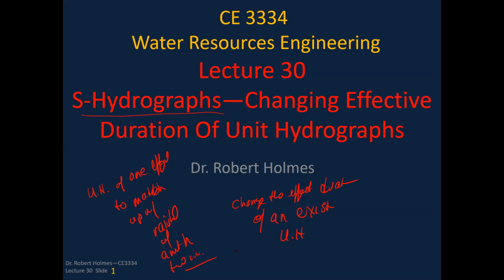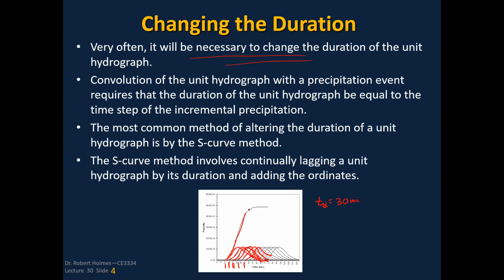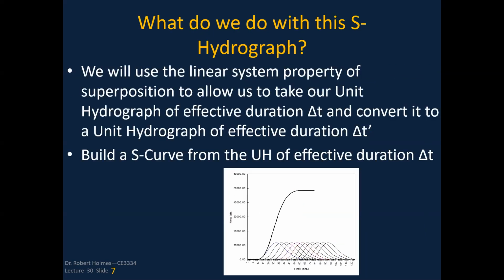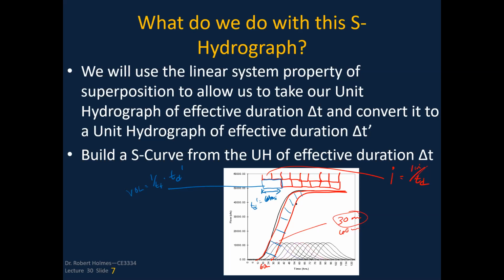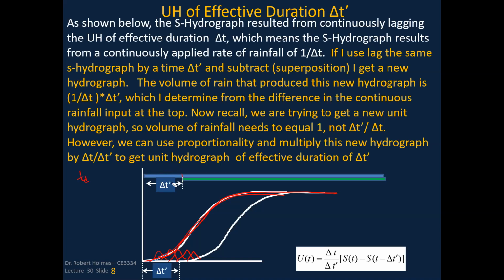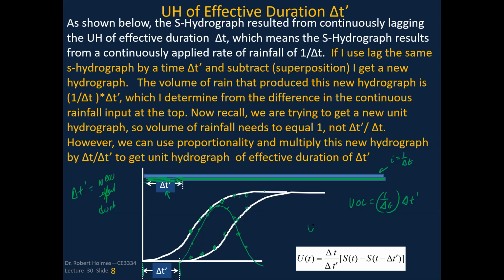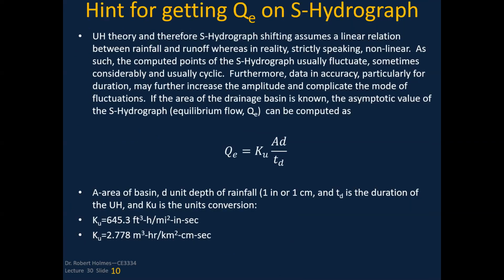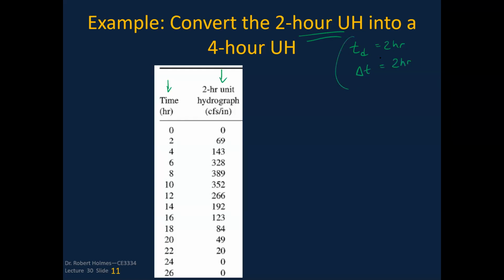Lecture 30 recording